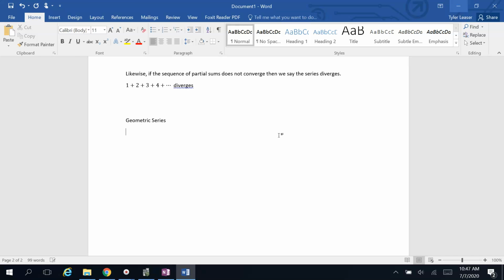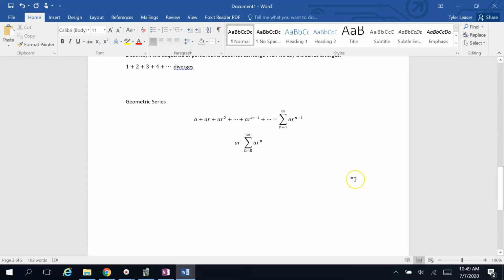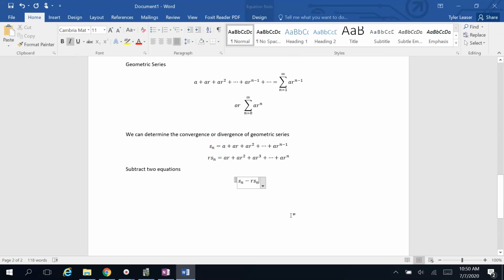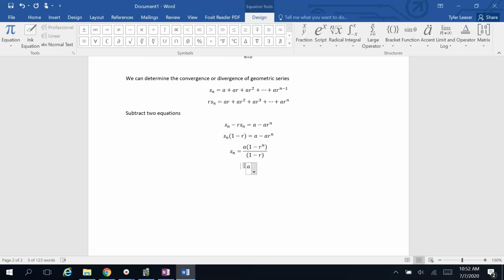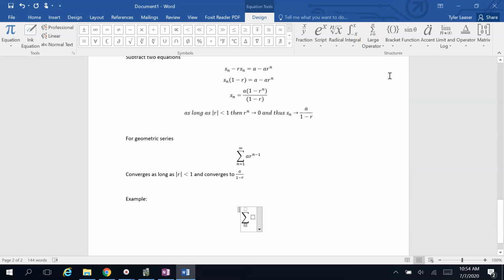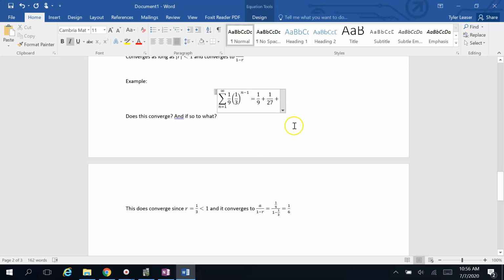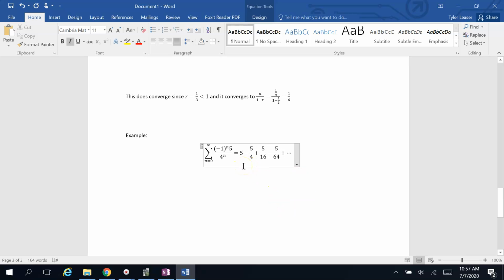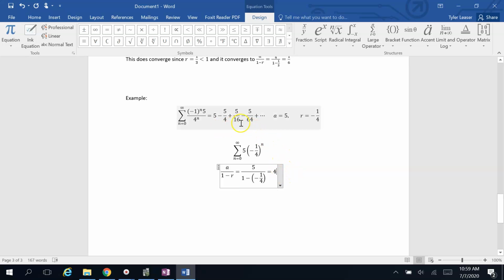mat 272 section 10.2 part 2